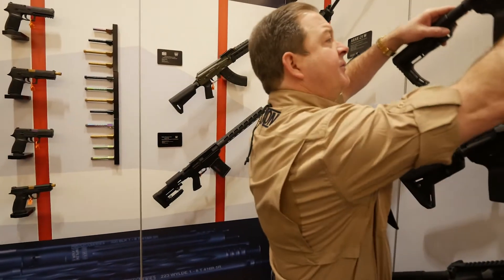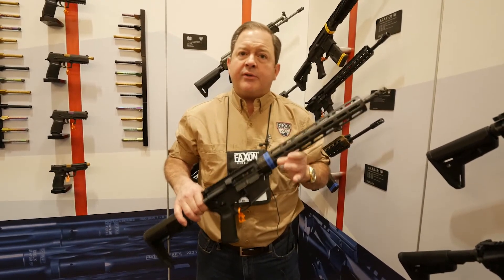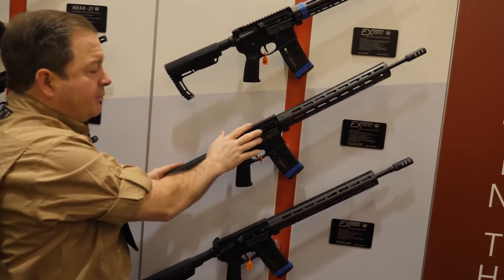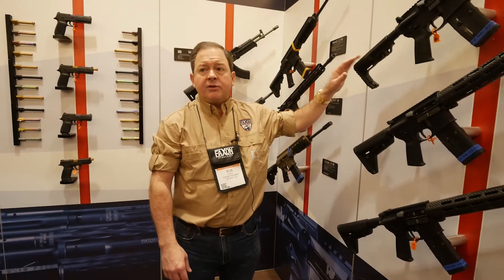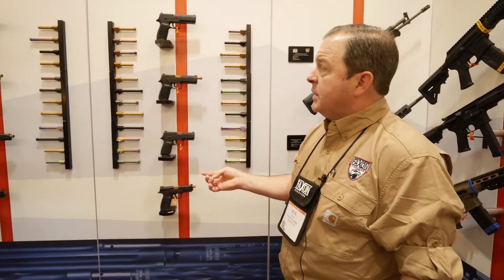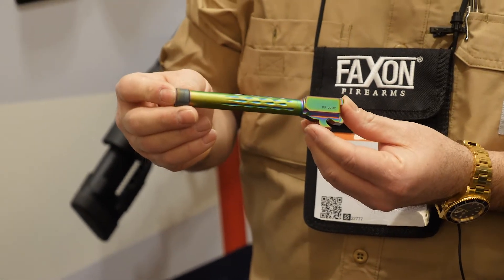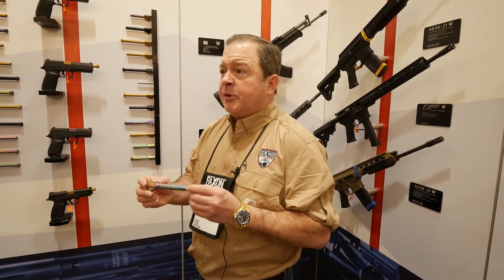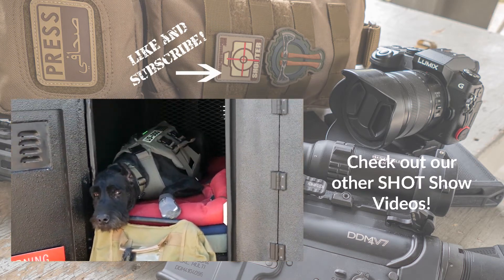Faxon Firearms FX Line of Rifles and Expanded Line of Pistol Barrels - 2018 SHOT Show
Bob Faxon, of Faxon Firearms, gives us an overview of some of their new products for 2018.  The FX line of rifles and uppers includes the ultralight (sub 5 lbs) FX-5500, 3-gun ready FX-5510, 6.5 Grendel FX-6500, and the FX-910U and FX-916U 9mm uppers.

They have also expanded their line of drop-in barrels to include Sig Sauer and Smith & Wesson M&P handguns.